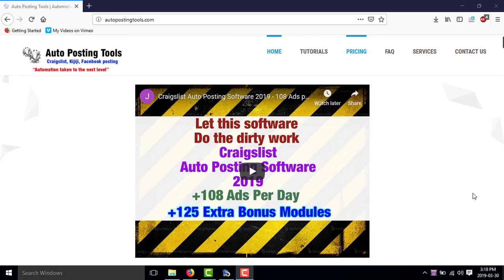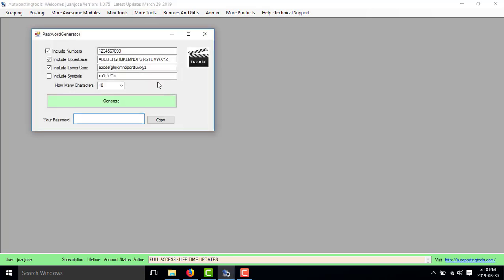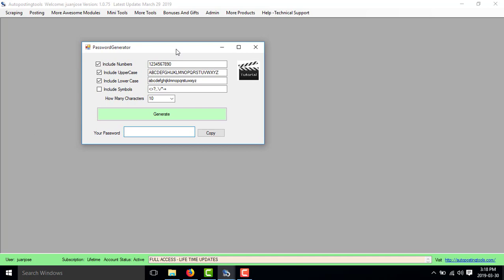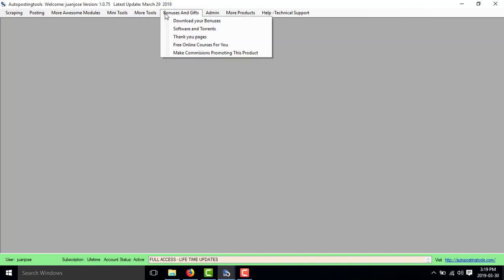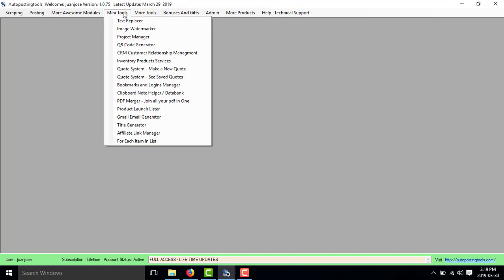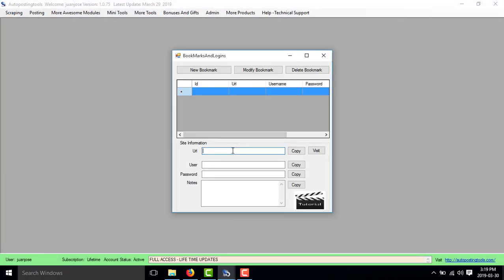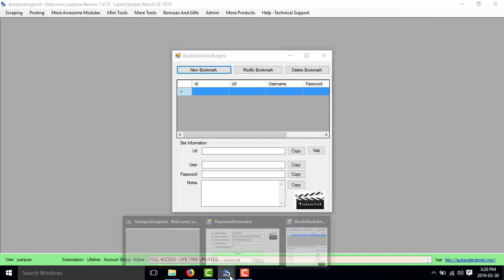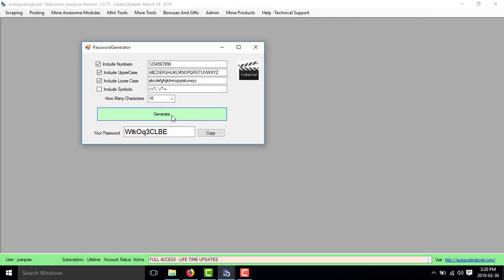Easy Password Generator 2020 - Using the Password Generator - Generate secure passwords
This software lets you generate random passwords that you can use whenever you are creating passwords there are different options you can chose when creating the passwords like including uppercase, lower case, numbers or symbols. Depending on the type of password you need you can chose from those options.
175 Modules that will help you in your marketing

Titles:

Easy Password Generator In Python
Random Password Generator (Java)
Shell Scripting - Password Generator
Random Password Generator Tutorial (HTML, CSS, JavaScript)
Keepass - Using the Password Generator
How to create a random password generator program using python
How to create system generated random password in java
Random Password Generator - Generate and manage secure passwords - Download Video Previews

Java (Programming Language), Software (Industry), Random Password Generator (Literature Subject)
Keepass, password, generator, open, source, free, software, managment
YouTube Editor, How to create system generated random password in java, generate default password
Random Password Generator, password generator, iobit, passwords, generate, secure, password maanger, dvp, Download.com